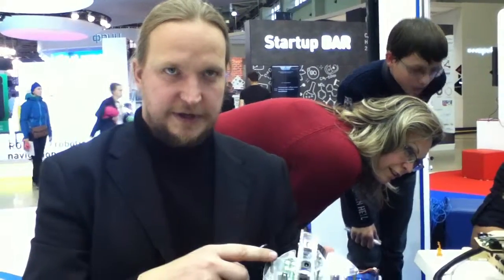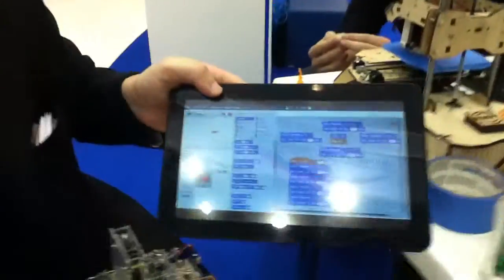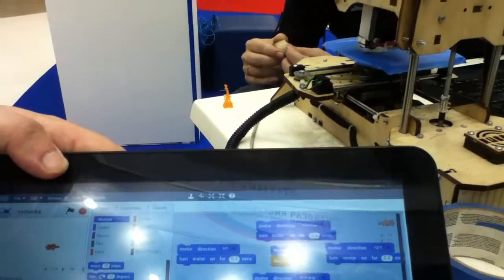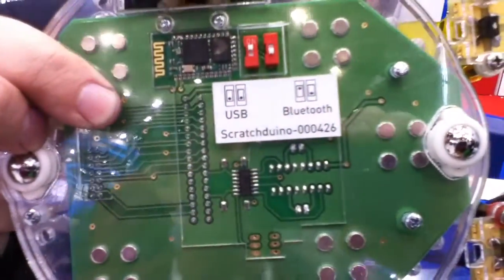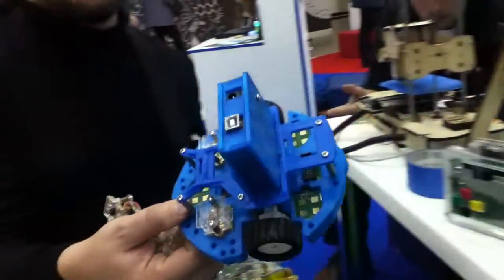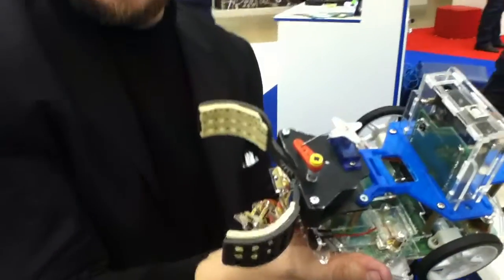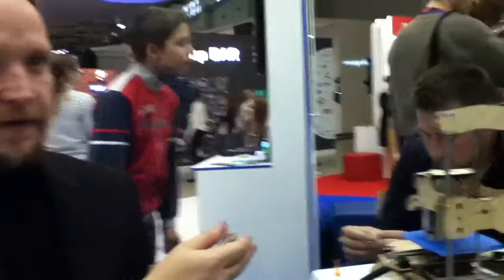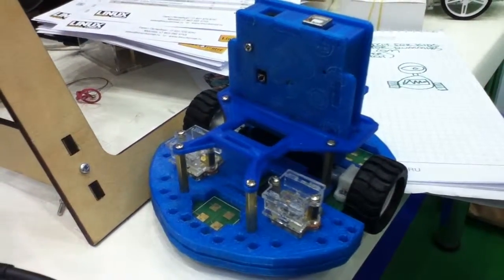Pavel Frolov Describes Scratchduino (part 2)